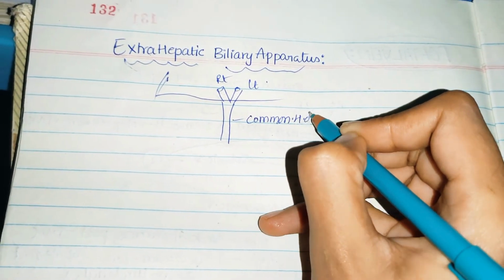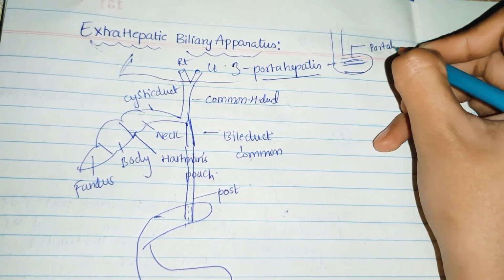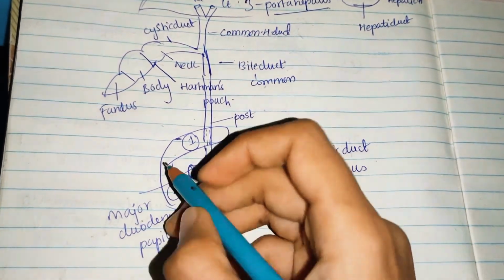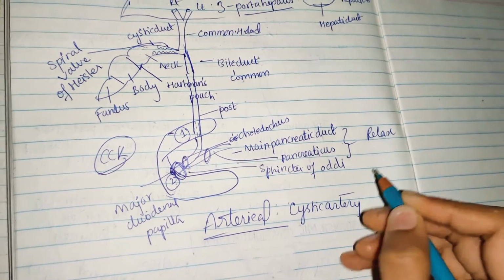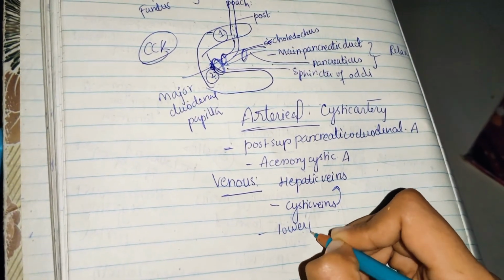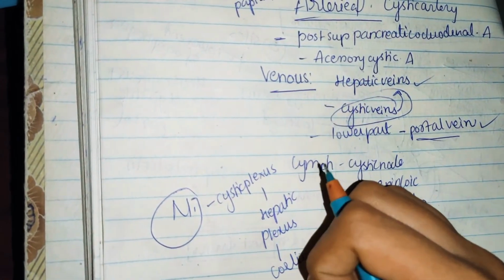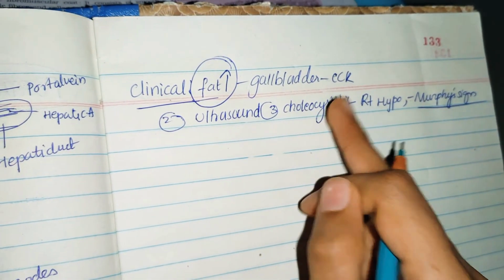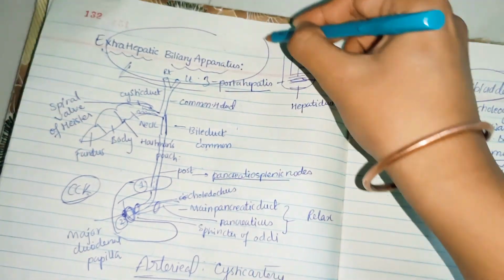Extra hepatic bilary apparatus#abdomenanatomy_easyway